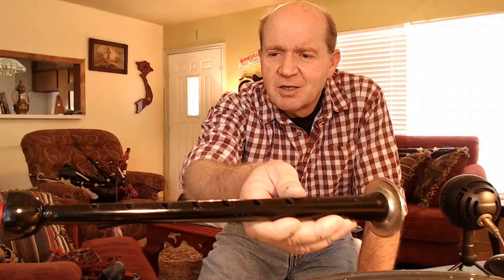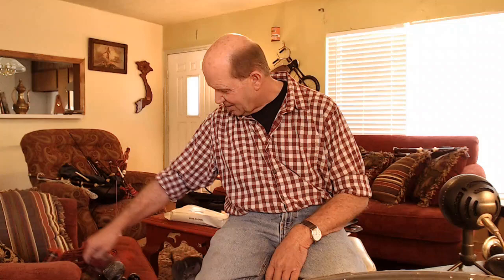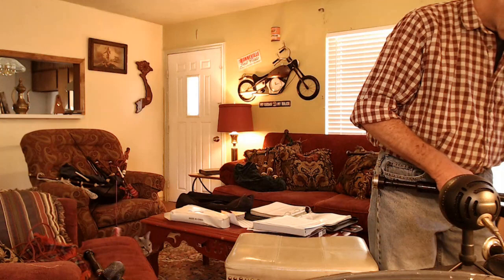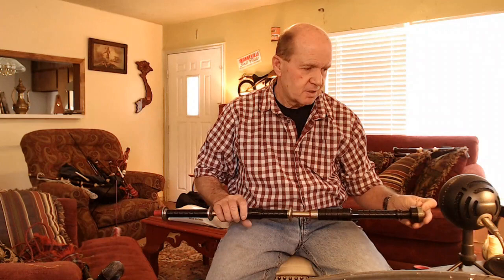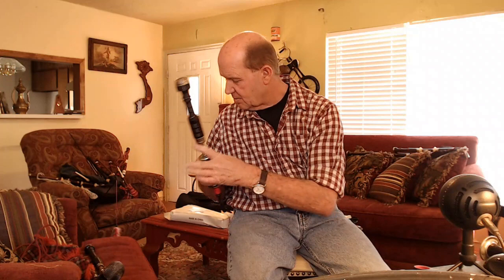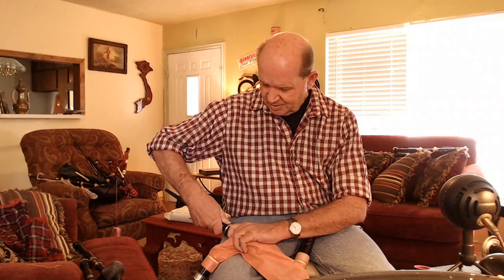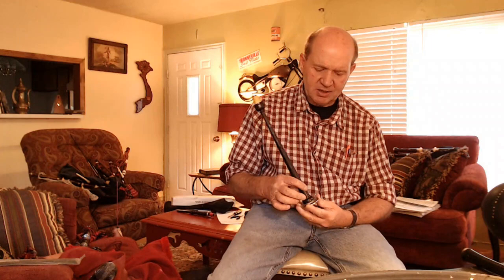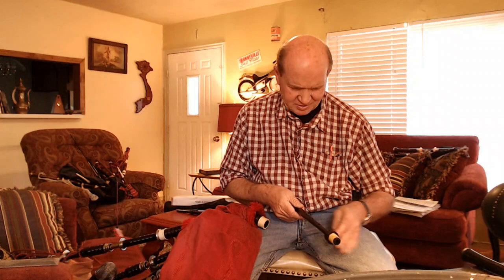Project Set of Chinese Plastic Bagpipes.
They didn't turn out quite as expected. But still I'll try to find a niche for them. Once I get the tuning straightened out for them I'll post a follow up video, they ARE definitely a different breed of bagpipe and I've never even seen the like before ... anywhere, not even on Ebay.